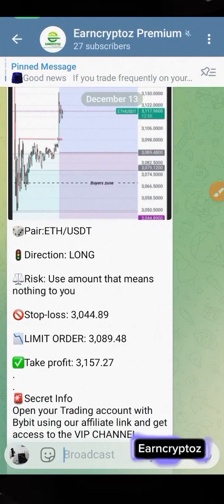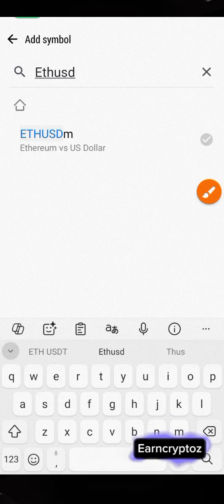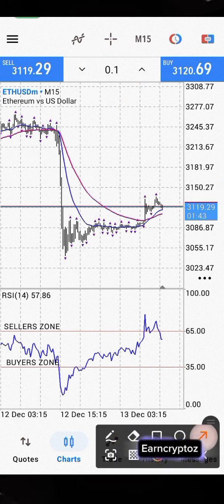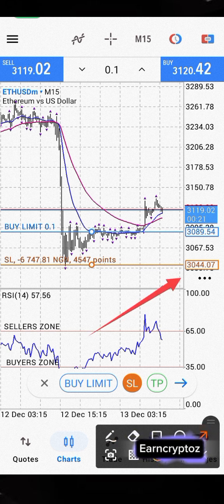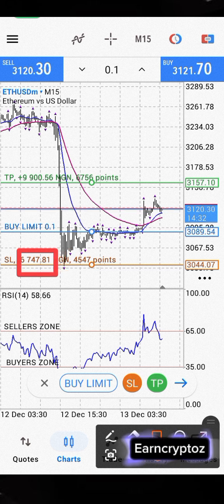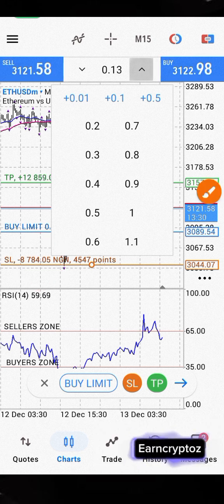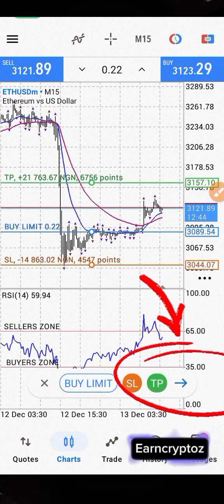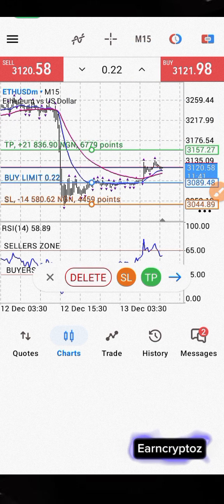How To Place A BUY (LONG) Order On MetaTrader5 | For complete beginners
🔥WELCOME NEW FOREX TRADER🎉🎁🎆